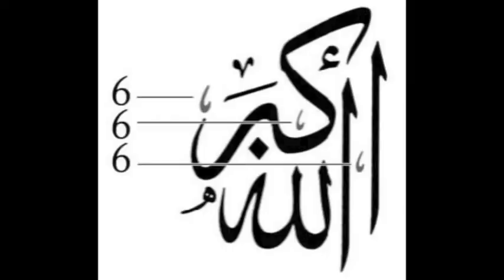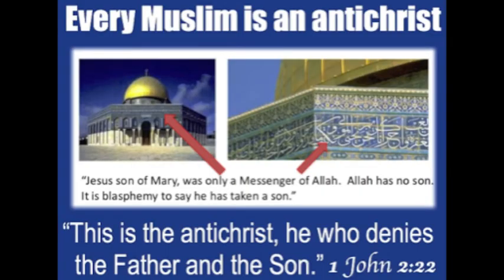THE BEATLES MANDELA EFFECT! AMAZING OLD EARTH GEOGRAPHY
ALL NEW FINDS!   REAL PICTURES FROM ANOTHER DIMENSION!

COME SEE!